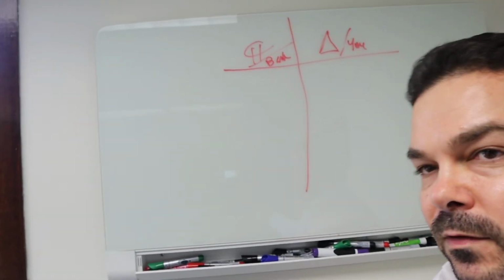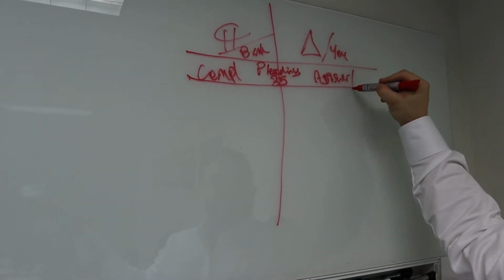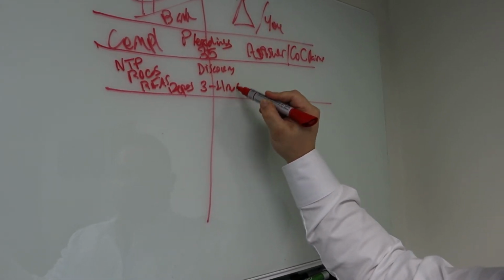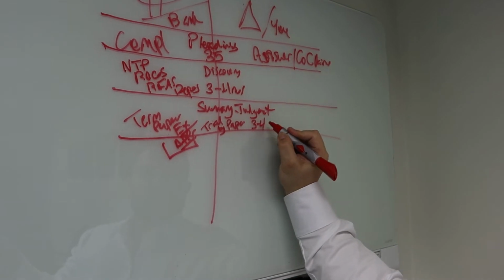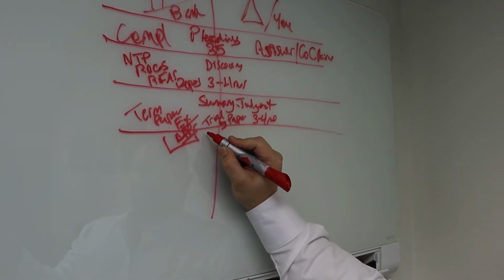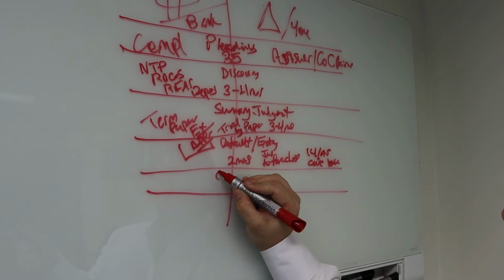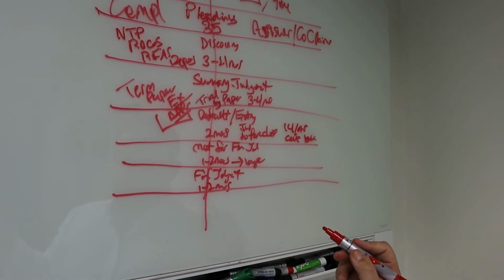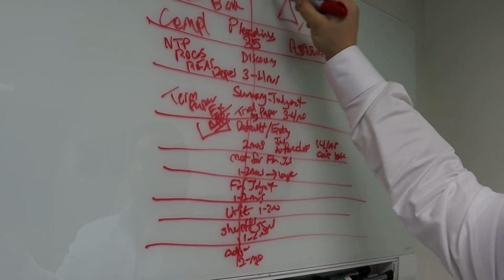New Jersey Foreclosure Timeline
In New Jersey a foreclosure case takes between 6-18 months from the time a Foreclosure Complaint is served.  Many homeowners imagine losing their homes and a Sheriff's Auction taking place in weeks or months, but that is not the case.  There is plenty of time to get reviewed for a modification, contest the foreclosure, demand discovery and payoffs from the bank, and explore options to save your home.